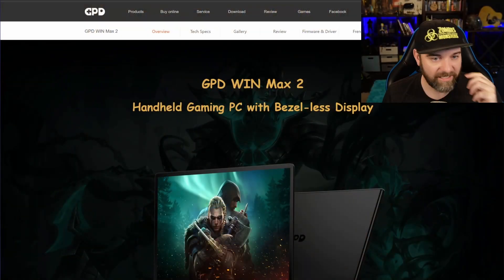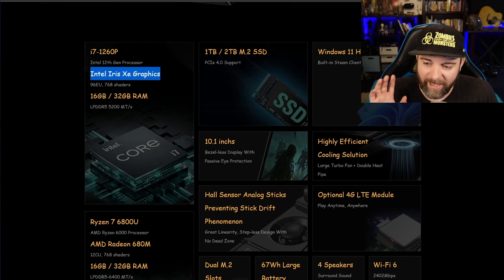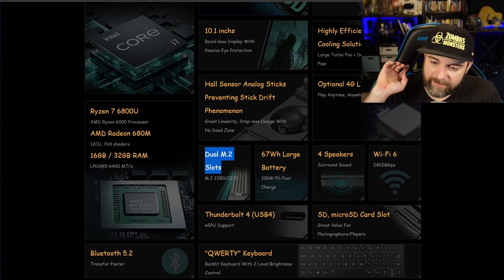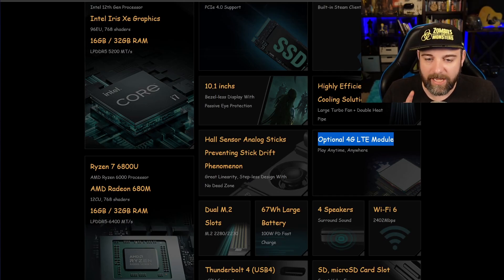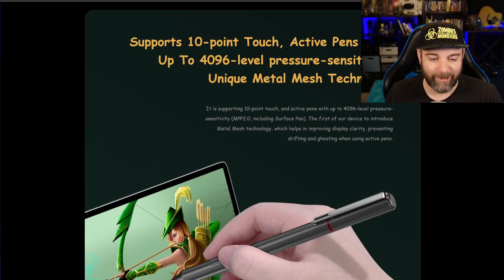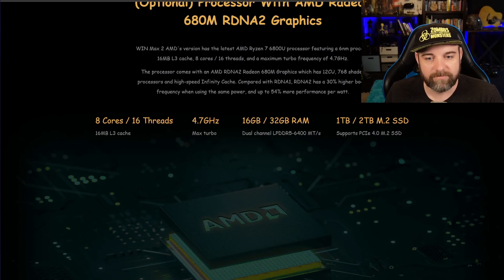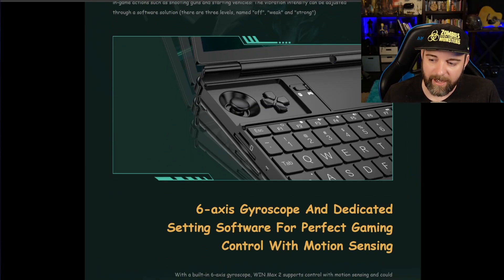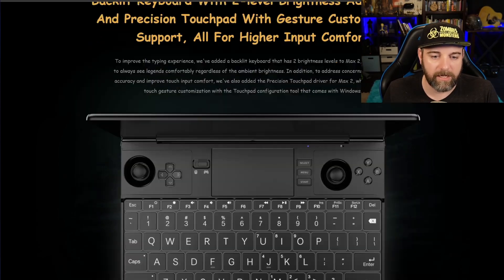My thoughts on the GPD WIN Max 2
With so many options coming out for handheld gaming, at least GPD is keeping it a little more simple with this one... SKU-wise, there are plenty of options for this device that are great like 2 M.2 drives.

2 Pack Classic N64 Controller
2.4 GHz Wireless USB SNES Controller